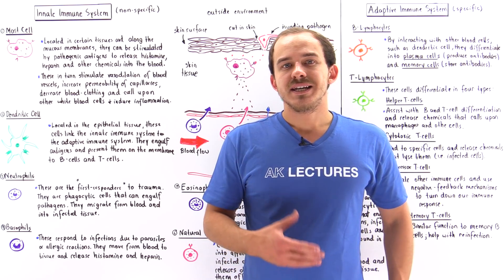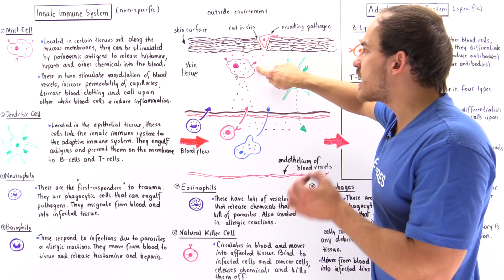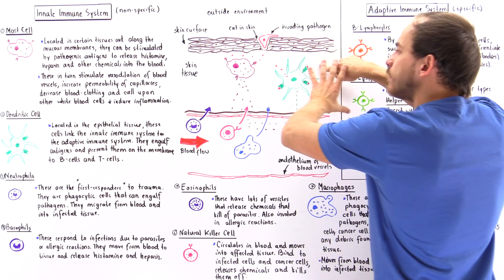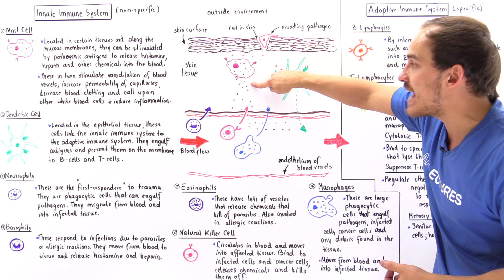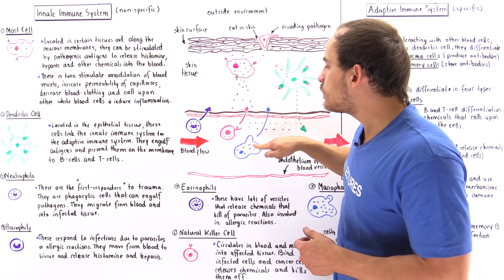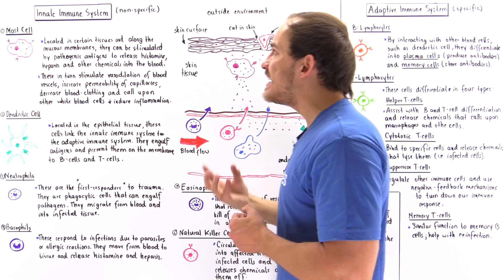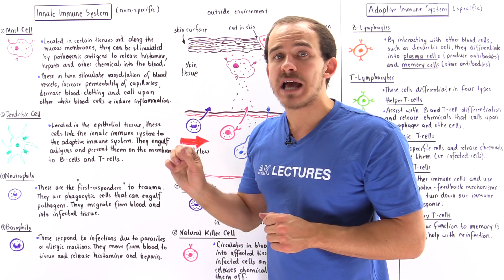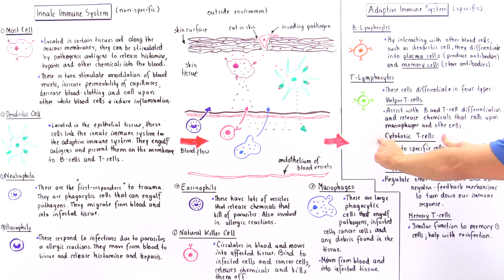Innate and Adaptive Immune Systems